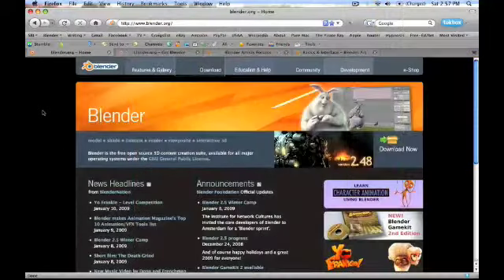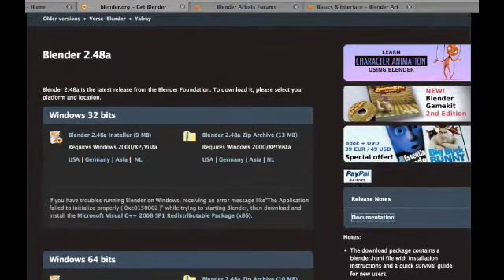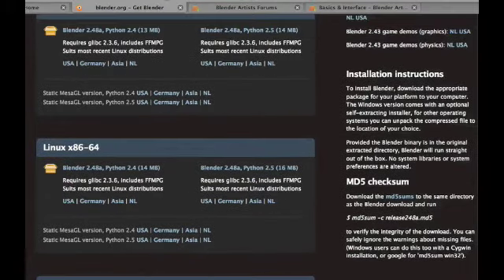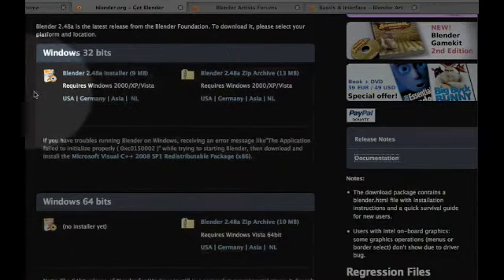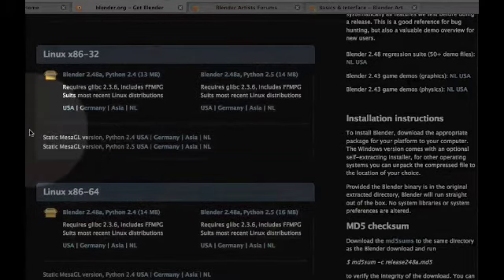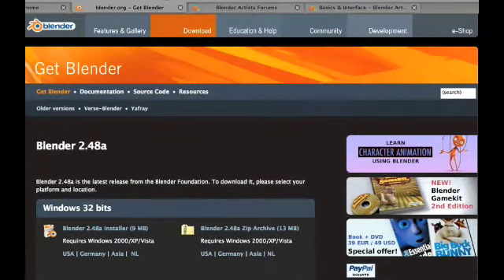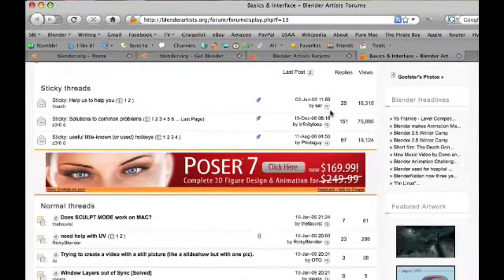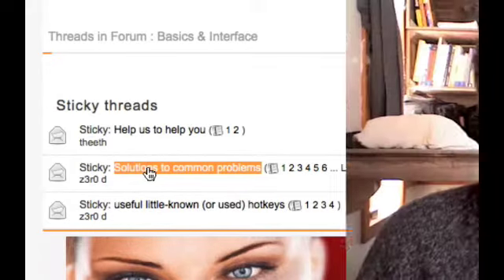Blender Tutorial ch0p14 Instalation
Here, we quickly go over where to get blender and where to go for help if you run into any problems.